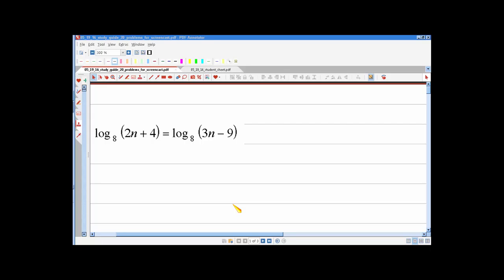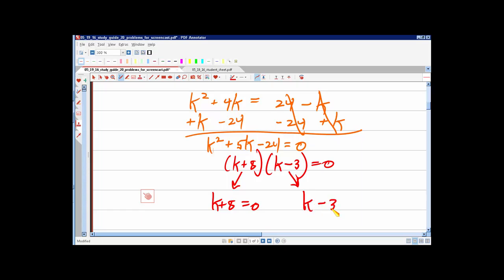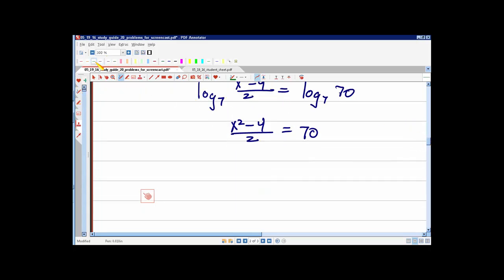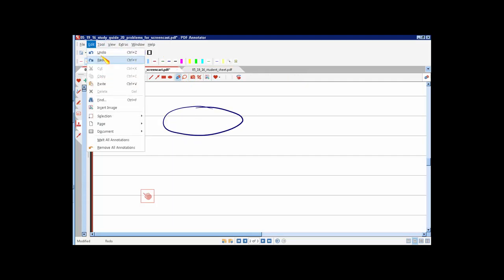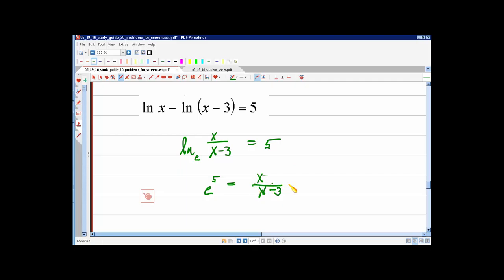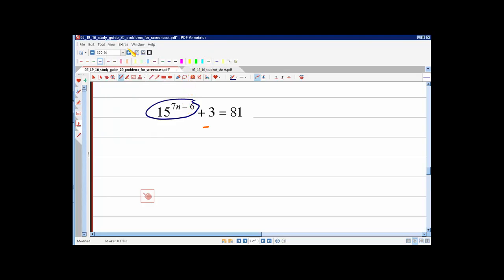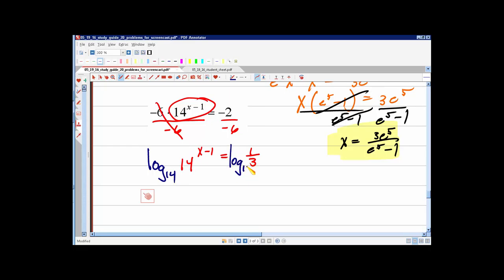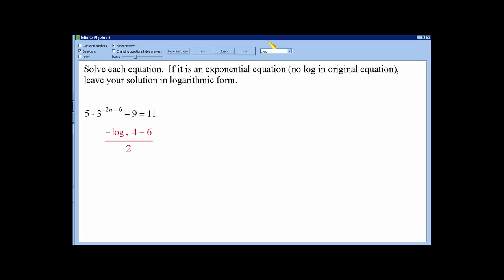log eqs screencast